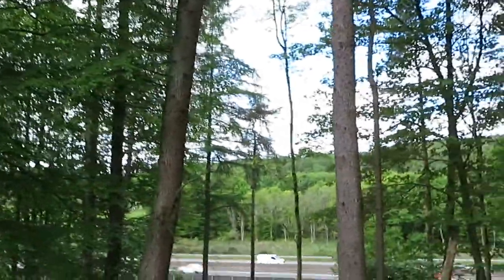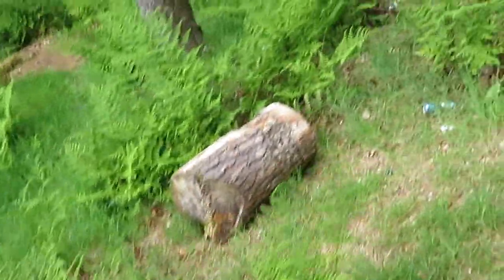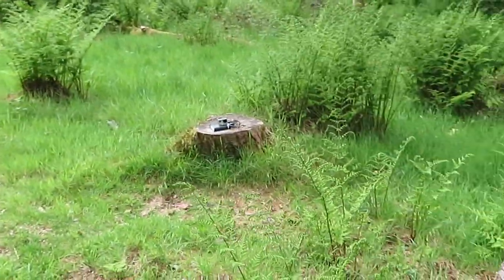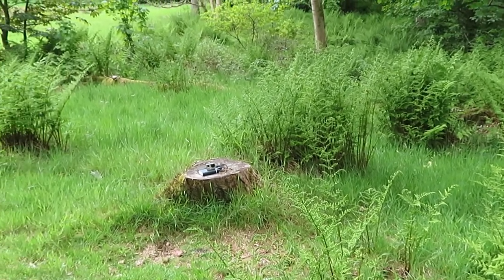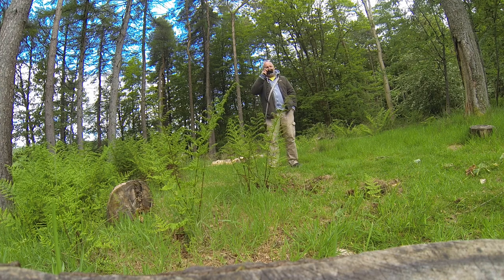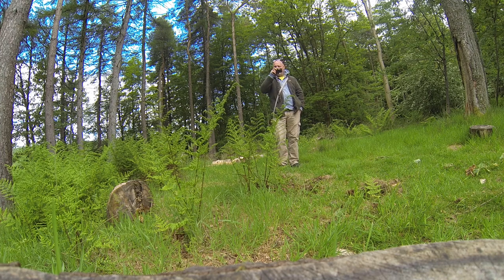action camera power supply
the battery's that came with the camera are old and don't last very long,so rather than buy new ones i decided to use my 18650's in a battery pack,as i have 5 sets of 4 that should be enough to cover a weekend at least